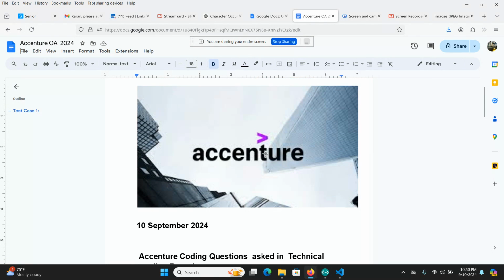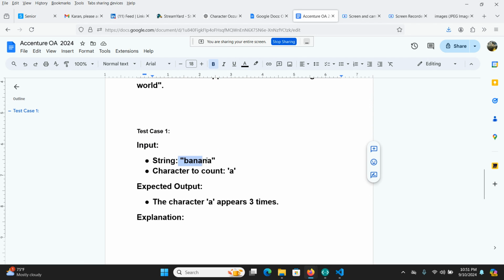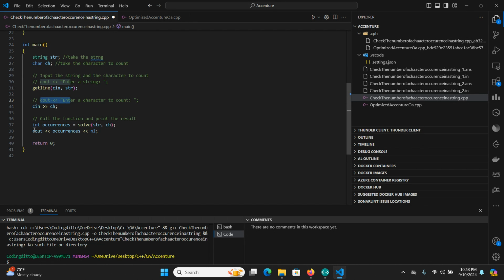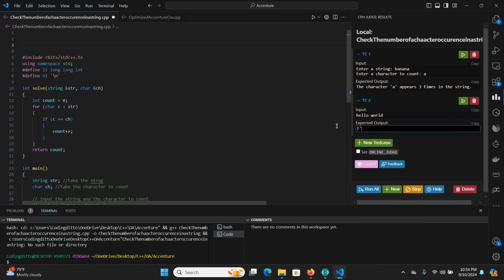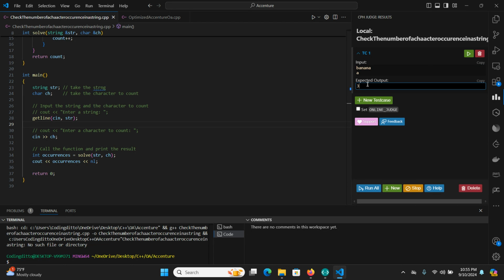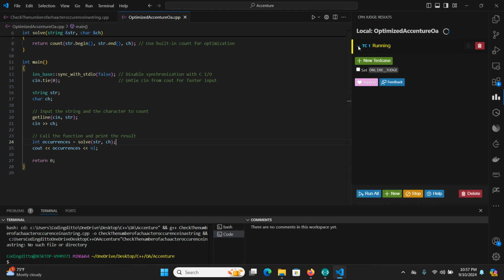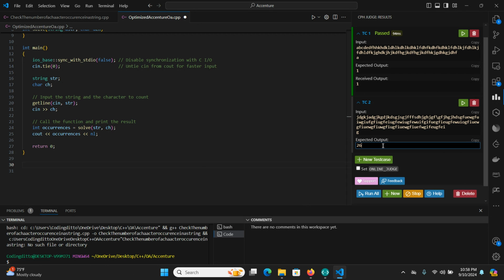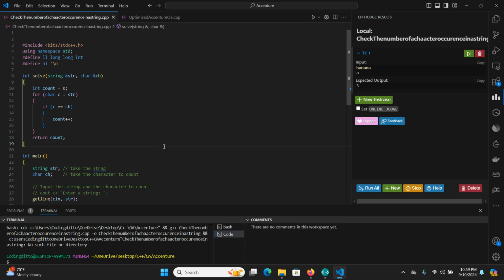Accenture OA Latest Coding Solutions | Test Assessment 2024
In this video, we provide the latest coding solutions for the Accenture Online Assessment (OA) Test 2024. If you're preparing for the Accenture recruitment process, these coding solutions will give you a head start and help you ace the test.

What’s covered in this video:

1- Step-by-step solutions for Accenture OA coding questions
2- Key tips for solving coding challenges efficiently
3- Sample questions from the 2024 Accenture assessment test
4- Strategies to tackle common coding problems in the Accenture test

Prepare for the Accenture hiring process with these real coding solutions and boost your confidence for the online assessment!